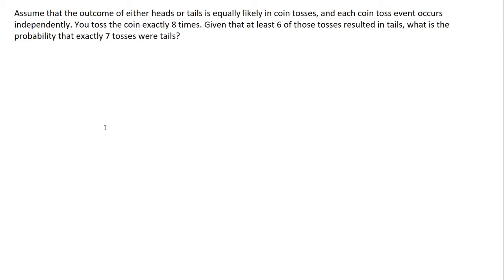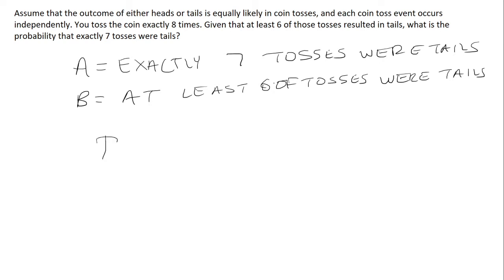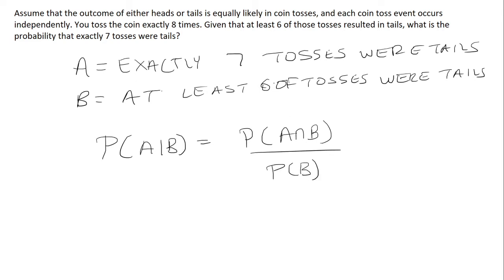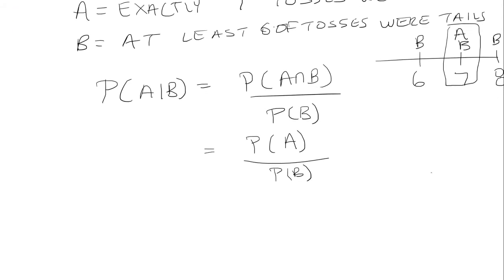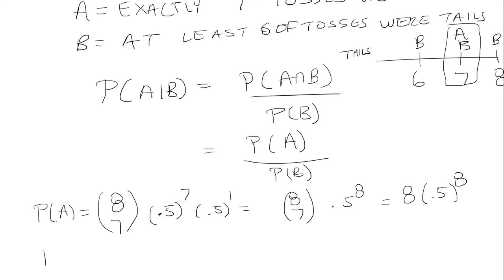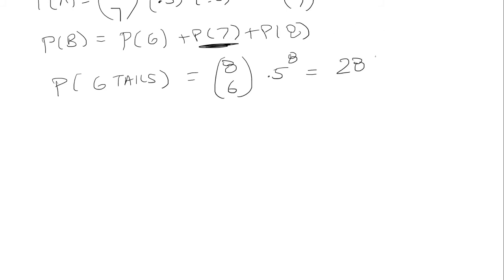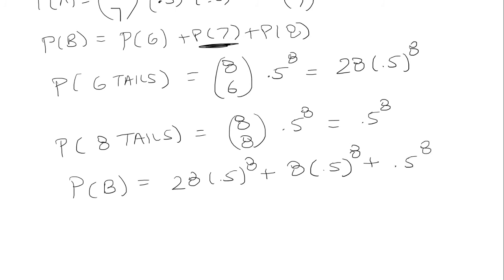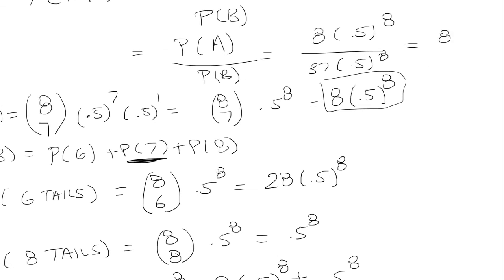Tossing a coin 8 times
Assume that the outcome of either heads or tails is equally likely in coin tosses, and each coin toss event occurs independently. You toss the coin exactly 8 times. Given that at least 6 of those tosses resulted in tails, what is the probability that exactly 7 tosses were tails?